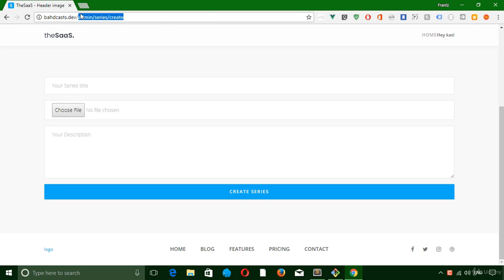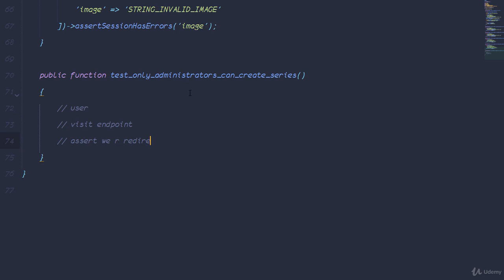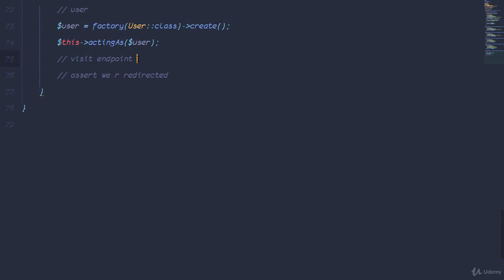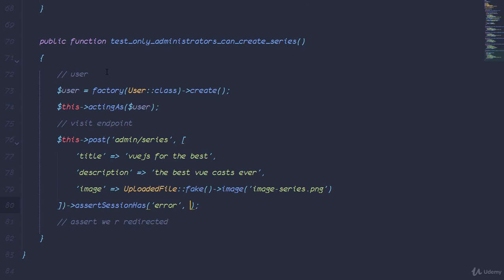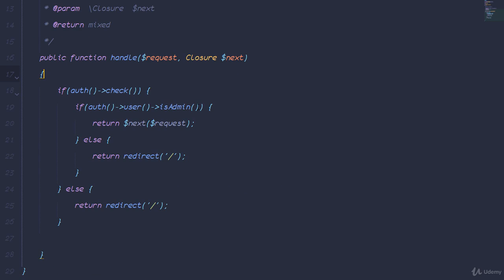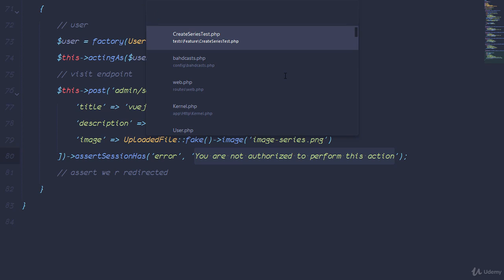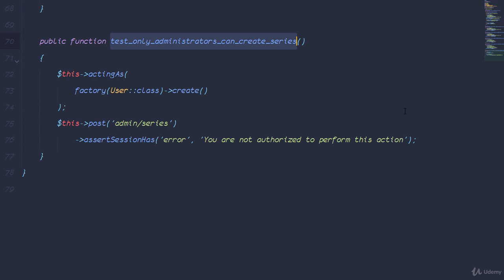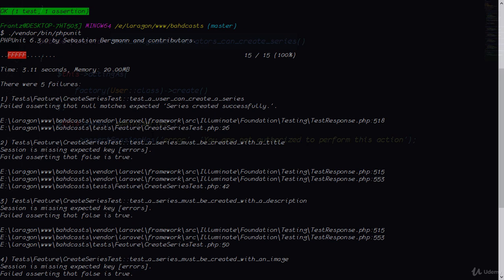Udemy Laravel - 054 Testing custom administration middleware